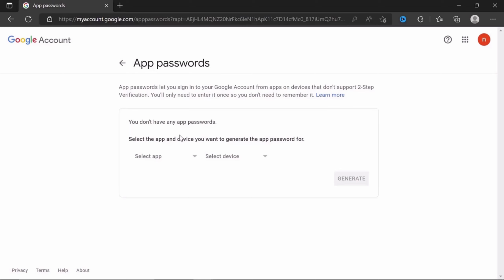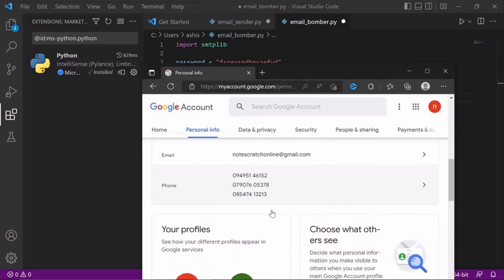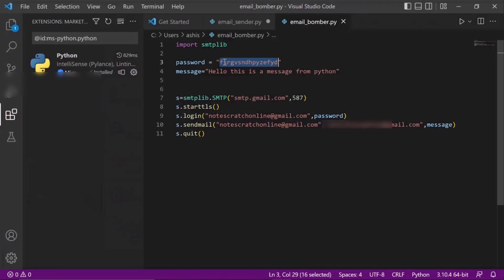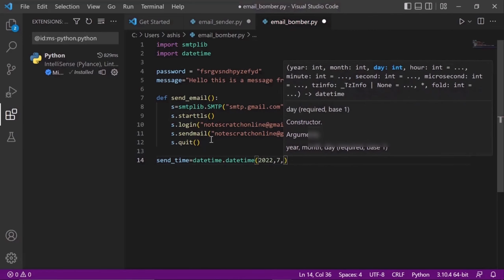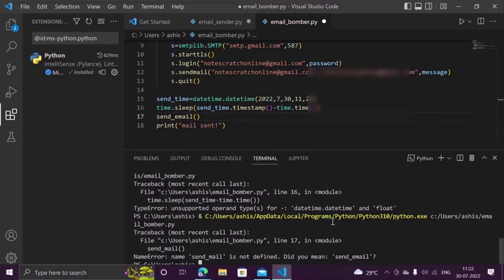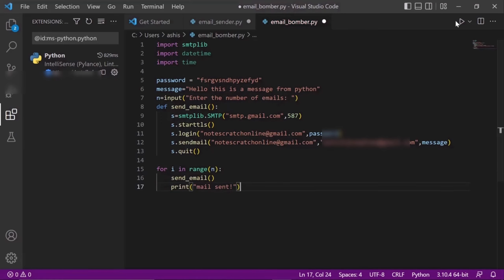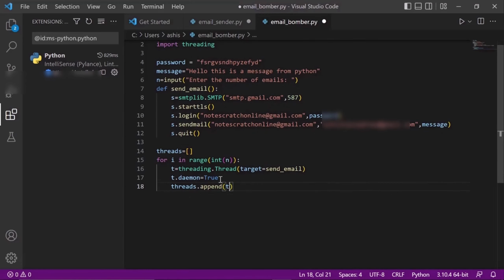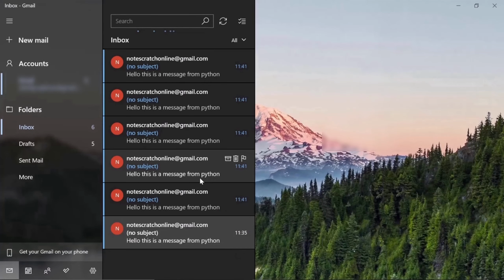Destroying My Inbox Using Email Bomber w/ Python. How to learn and create an email bomber?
In this video we’ll walk you through:

📺How to send emails using python
📺How to schedule emails using python
📺How to create an email bomber using python

💻Github Links:
Content Updation In Progress!

👨‍💻Commands:
Content Wil Be Updated Soon!

📝TIMESTAMPS
00:00 Getting Started & Intro
2:31 Part1:Sending Simple Mail
8:43 Part2:How to Schedule Emails
14:48 Part3:Create Email Bomber
19:14 Testing Bomber
20:47 Thanks & Outro